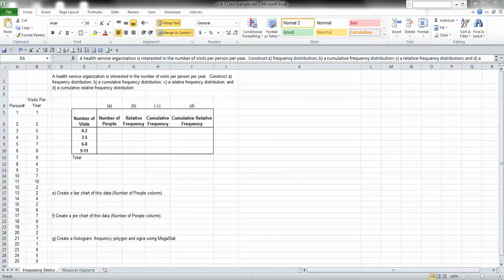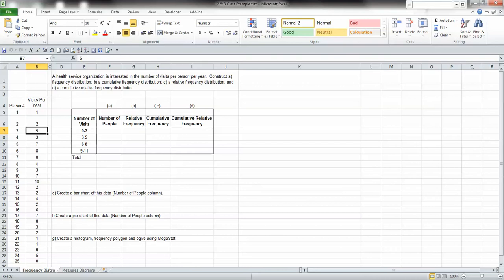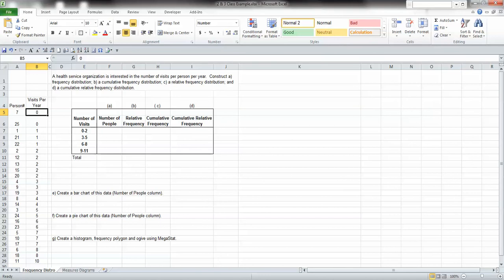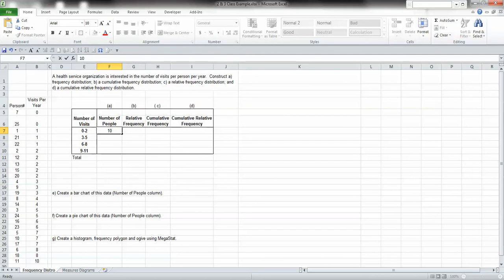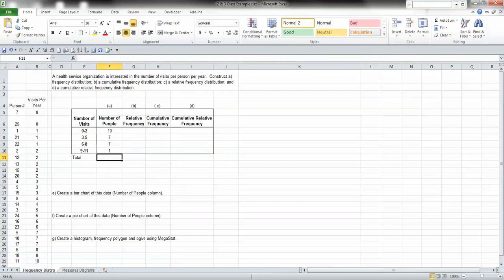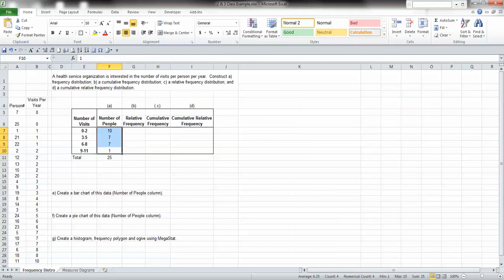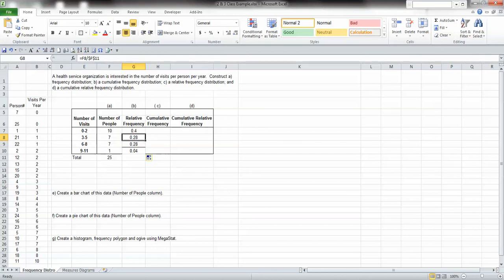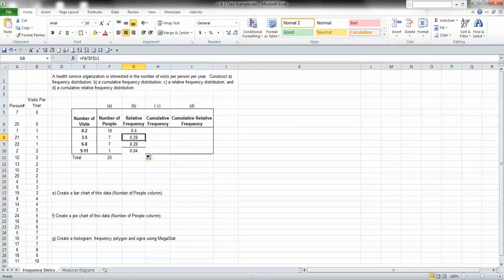1 Class example frequency distribution and relative frequency distribution v 2 using Excel